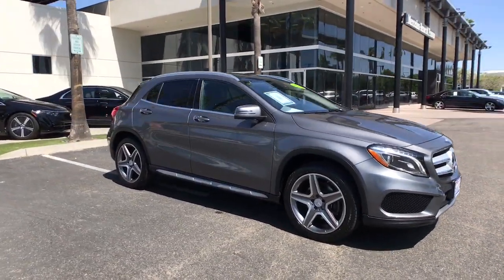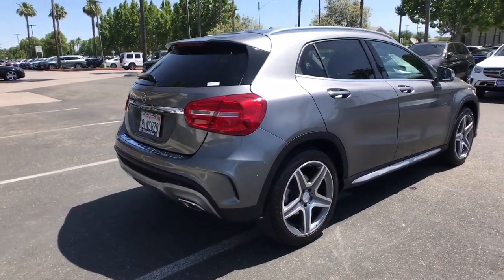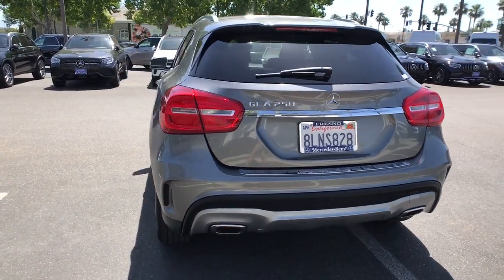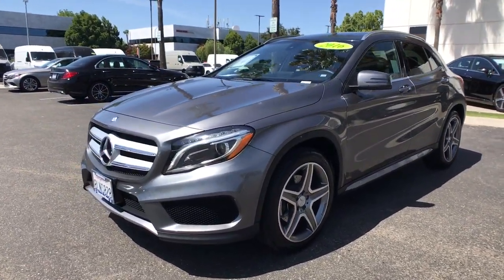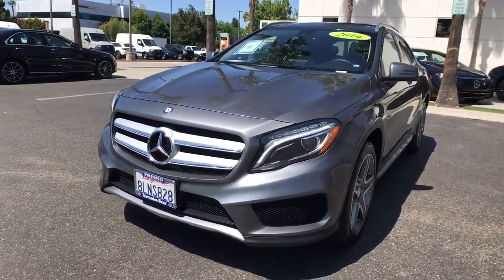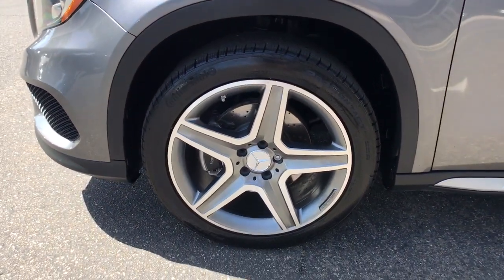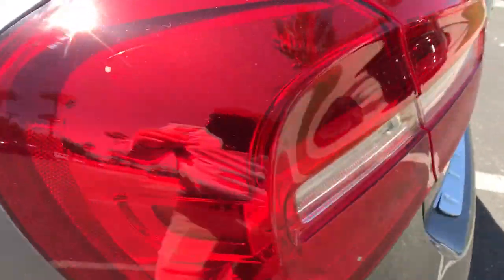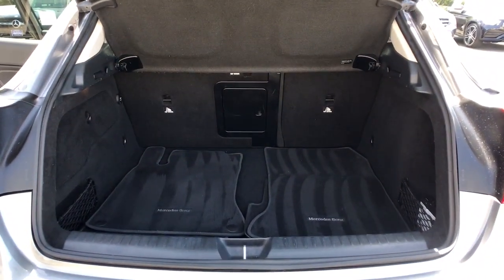2016 Mercedes-Benz GLA Fresno, Clovis, Bakersfield, Modesto, Turlock CA GJ188427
Mountain Gray Metallic Used 2016 Mercedes-Benz GLA available in Fresno, California at Mercedes-Benz of Fresno. Servicing the Clovis, Bakersfield, Modesto, Turlock, CA area.
2016 Mercedes-Benz GLA GLA 250 - Stock#: GJ188427 - VIN#: WDCTG4EB7GJ188427

7055 N. Palm Ave

Mountain Gray Metallic 2.0L I4 DI Turbocharged Back up Camera Bluetooth 19 AMG 5-Spoke Alloy Wheels ABS brakes AMG Sportline Auto-Dimming Mirrors Automatic temperature control Bi-Xenon Headlamps Electronic Stability Control Front fog lights Front reading lights Garage Door Opener harman/kardon Logic 7 Audio System Heated Front Seats KEYLESS GO Low tire pressure warning MB-Tex Upholstery Overhead console Panic alarm Panorama Sunroof Power Liftgate Power windows Premium Package Radio: Audio 20 CD w/Garmin Navigation Pre-Wiring Rear reading lights Rear-View Camera Roof rack: rails only SIRIUSXM Satellite Radio Sport Appearance Package Sport Package Tilt steering wheel. 25/35 City/Highway MPG